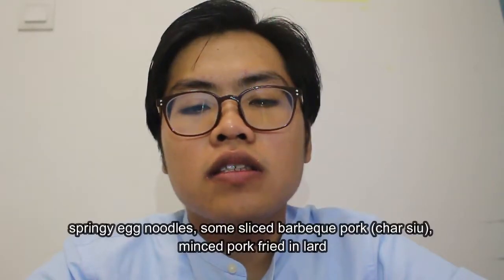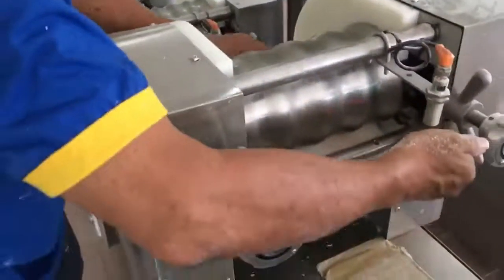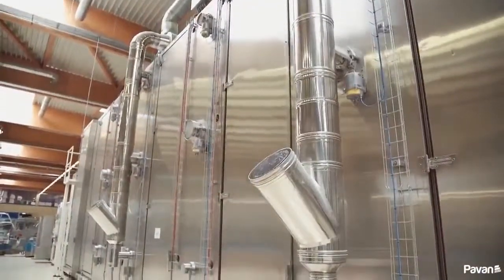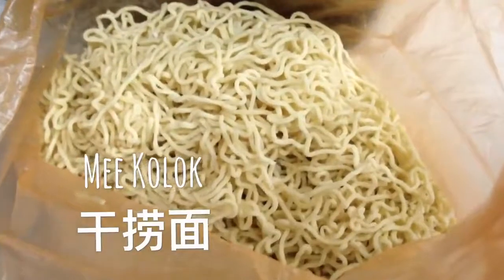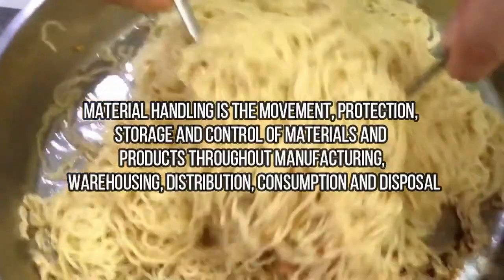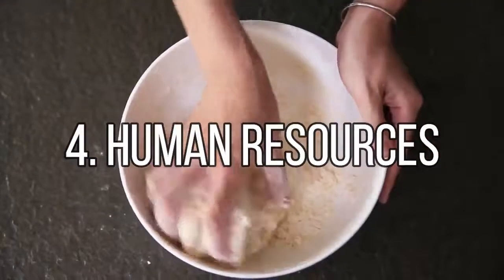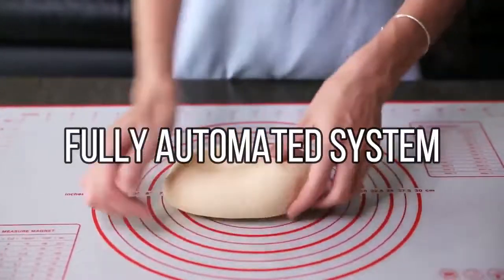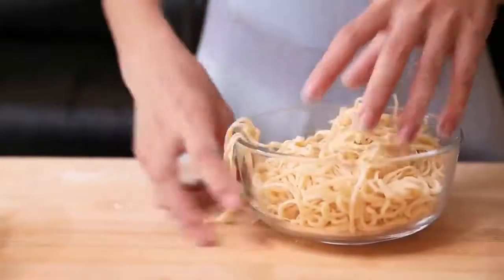KNP3053 ASSIGNMENT 1 GROUP U: KOLO MEE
This video is for Assignment 1 KNP3053. We are from group U has chosen Kolo mee as our product for this assignment. Enjoy this video!